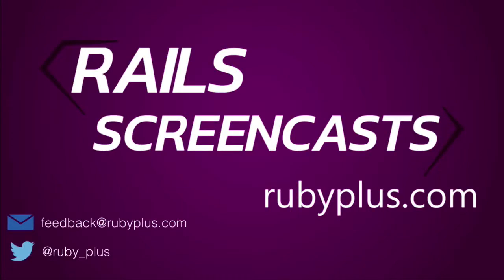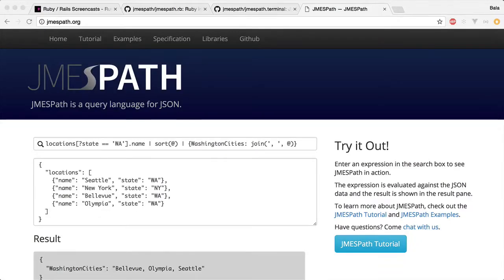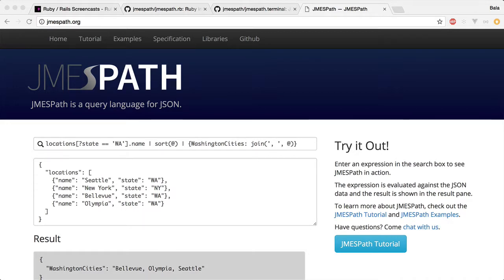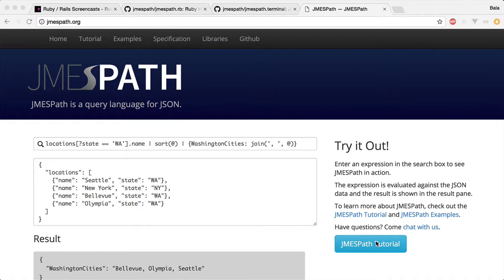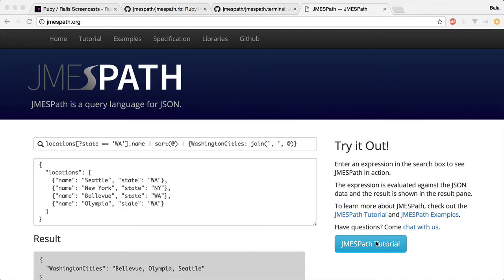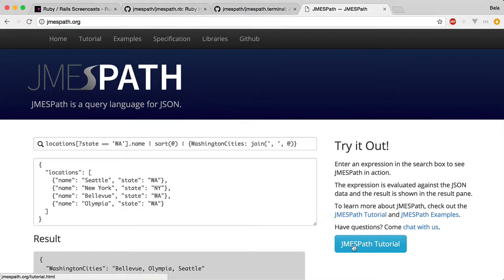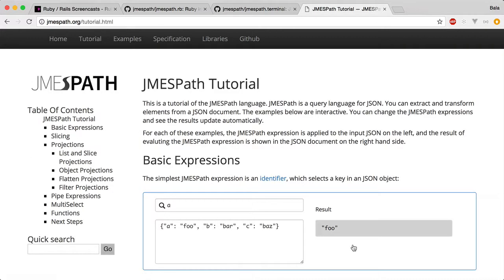JMESPath Basics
JMESPath is a query language for JSON. You will learn the basic expressions, slicing and projections, As web developers we deal with JSON and this is a very useful tool in your troubleshooting toolbox. For the entire video, check out